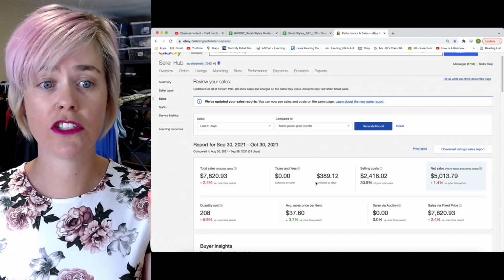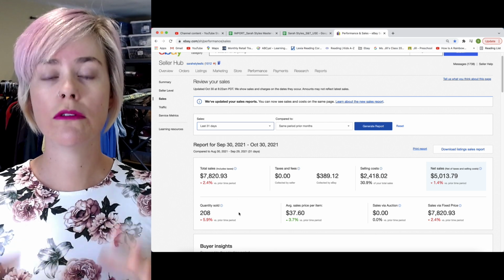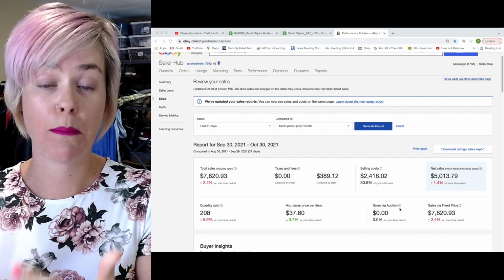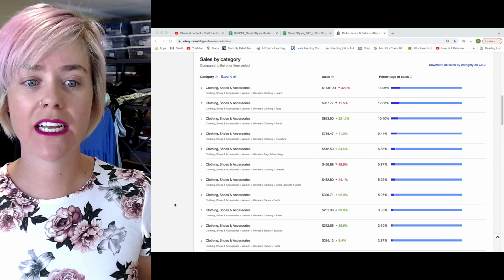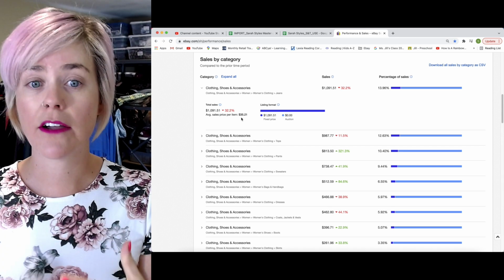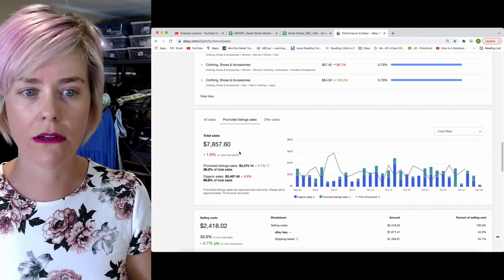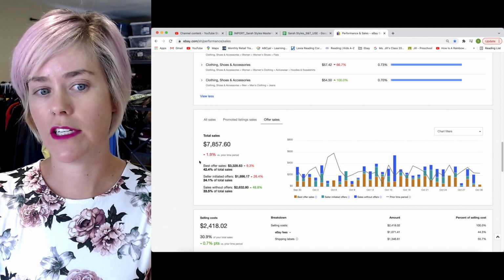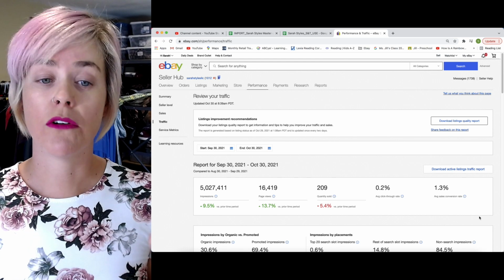WHY Your Ebay Sales Are DOWN, HOW TO INCREASE, Make MORE MONEY! InDepth Look At YOUR Ebay Analytics!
INCREASE YOUR Ebay Sales by learning what's driving you slow sales and how to improve your ebay sales! I'll walk you through step by step tutorial on how to look at ebay data and charts in YOUR store to figure out EXACTLY what is driving your low sales! This works for EVERYONE because it's based on YOUR ebay sales metrics and data.

Learn EXACTLY what is causing your decrease in ebay sales so you know exactly what to do to IMPROVE and increase your ebay sales. No quick ebay tip hack, but gauranteed to increase sales because it's individualized to you. You will make more money selling on ebay if you figure out how to understand ebay's traffic, sales, performance tabs and what to do it improve them!

Chapters
0:00 Intro
1:07 Ebay Sales Are DOWN!
2:28 Orders or ASP Driving My Lower Ebay Sales?
7:03 New or Returning Ebay Buyers The Cause?
8:41 Which Category is Decreasing My Ebay Sales?
12:35 Promoted Listings The Reasons for Less Ebay Sales?
14:53 Offers Causing Decrease in Ebay Sales?
16:30 Are My Ebay Items EVEN Being Seen?
19:19 Low Ebay Sales, Out of My Control?